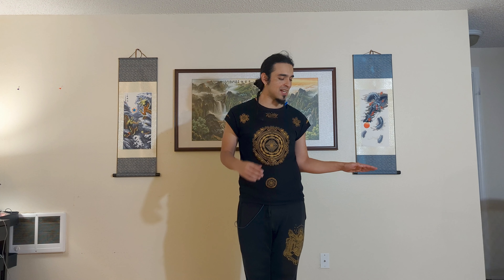Tutting TUTorial: Bent Arm Tuts